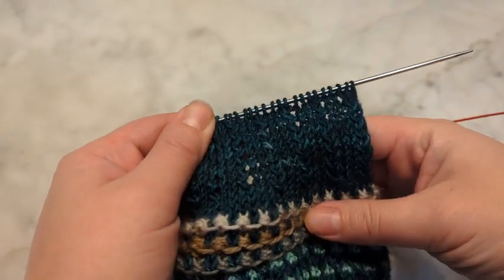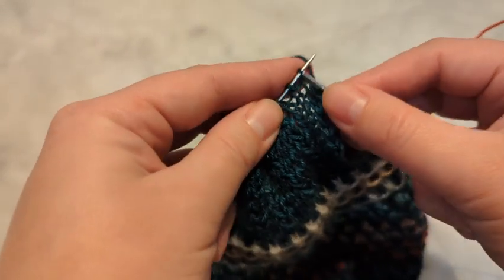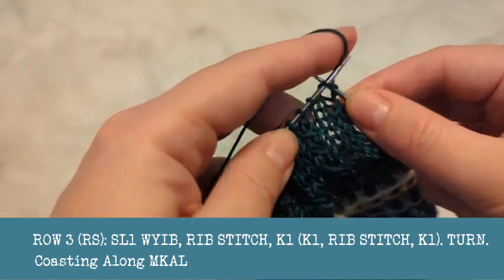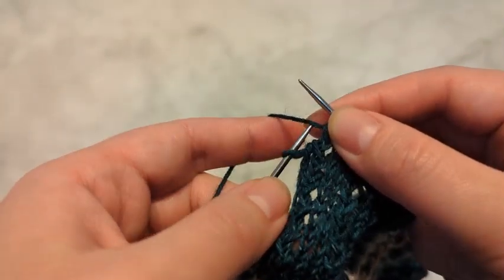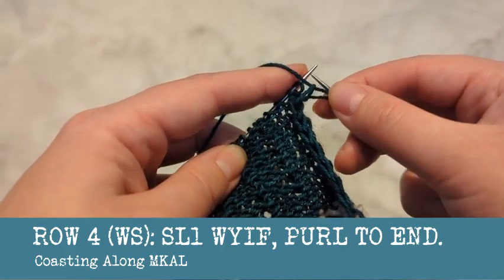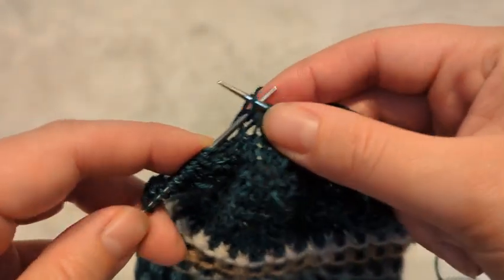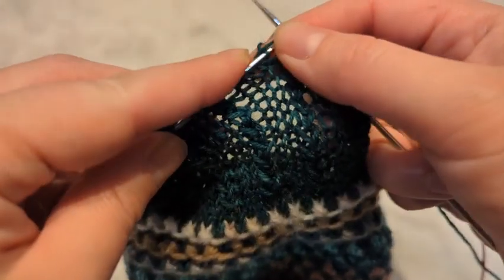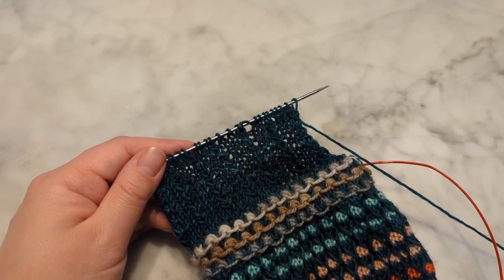Coasting Along MKAL : Clue 4